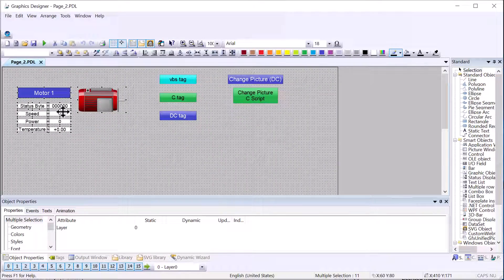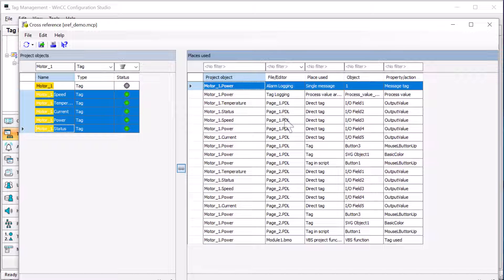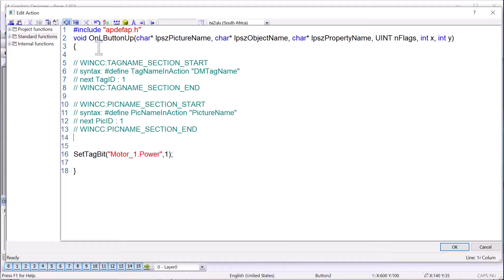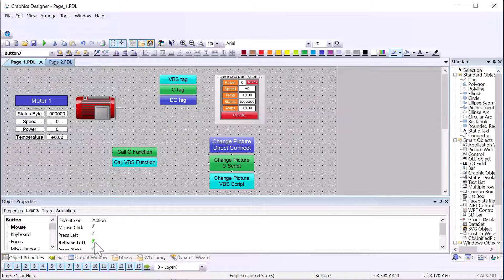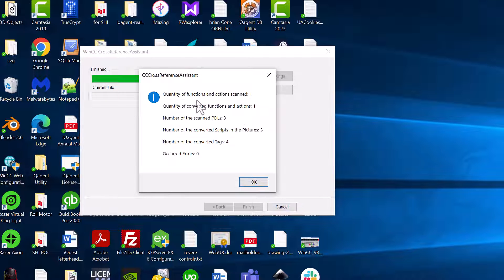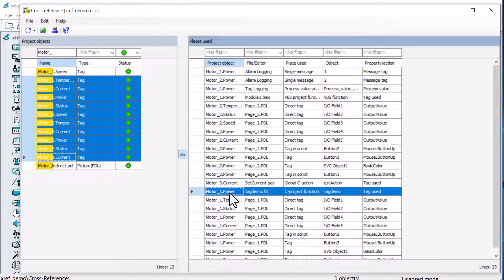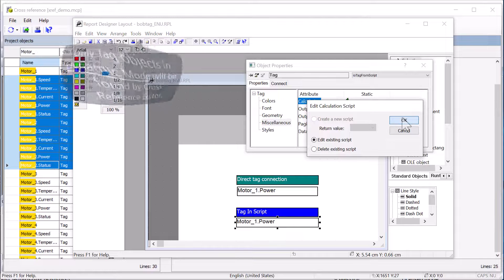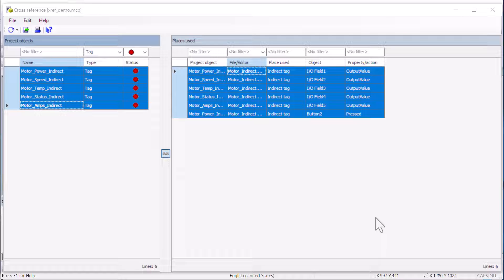Globally Search & Replace Tags in WinCC! 🤯winccGURU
- How to Globally Search & Replace Tag References in a project!
- Use this tool to INSTANTLY Add Cross Reference defines to ALL C Scripts and Global Actions so Tags can be found and replaced by the Cross Reference Editor! (you don't have to do it manually!)
- Plus, a NEW FEATURE in WinCC V8 to show all tag references from tag Management! This video has some great time saving tips and tricks for those large project conversions or expansions.

00:00 Introduction
00:38 New Feature in WinCC V8!
01:03 C Scripts are handled differently...
01:22 Find all references to structure tag elements
01:50 Replace tags on selected screens
02:45 Why C Scripts aren't found
03:20 Manually define tag list
04:46 A little known tool to update C Script Tag references
07:05 Check the updated C scripts
08:53 what can't be replaced
09:35 Searching for Tags On Report Layouts
10:27 Great Tip to reduce tag count
10:40 Find Tag References that don't Exist
11:09 Export Results